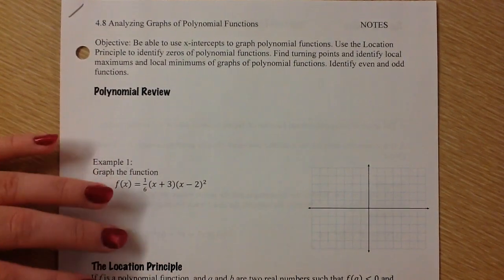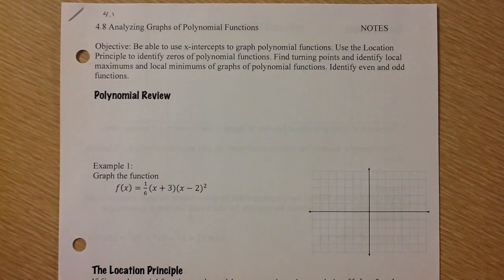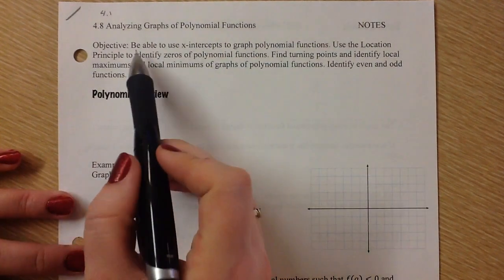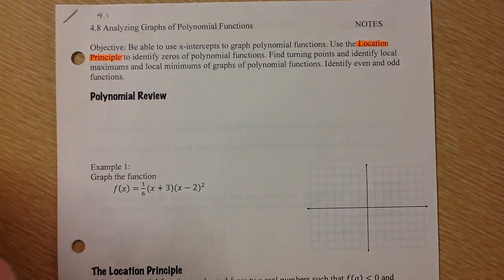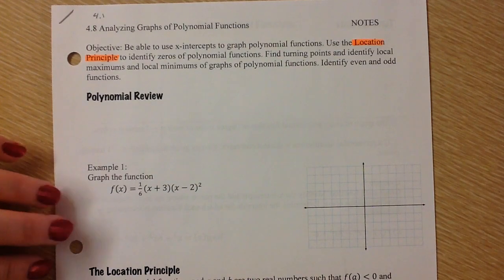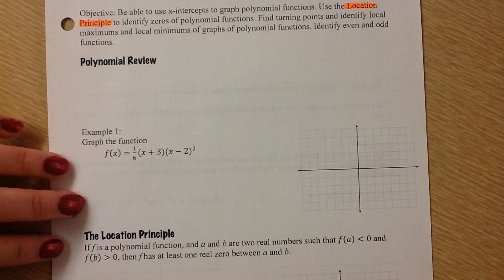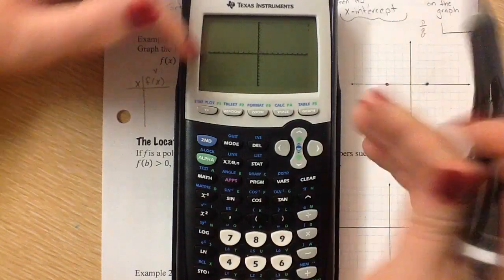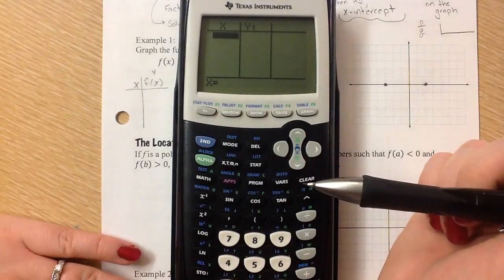Alg 2 4.8 Part 1 Video Graphing a Polynomial Function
Big Ideas Algebra 2 4.8 Graphing a Polynomial Function